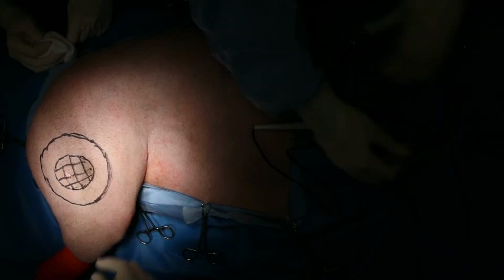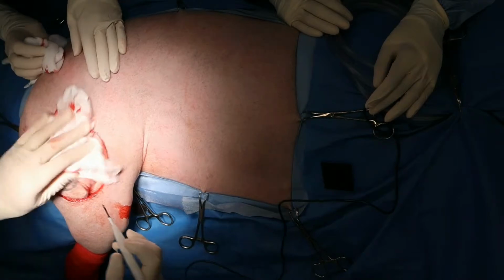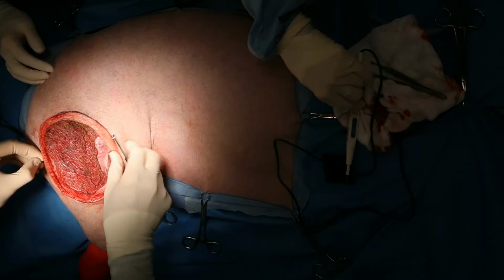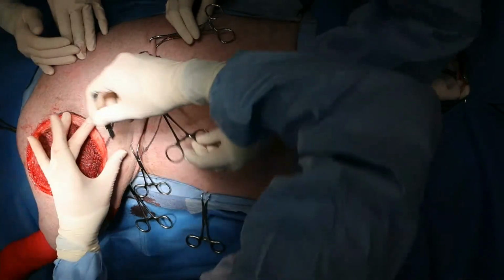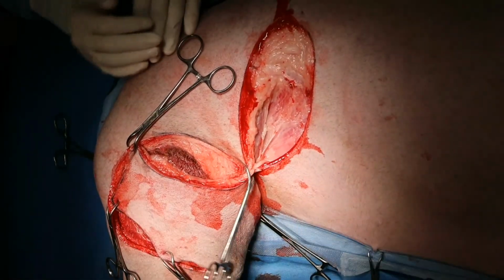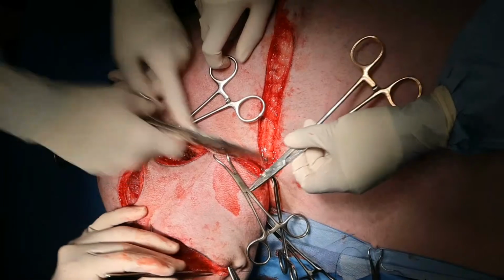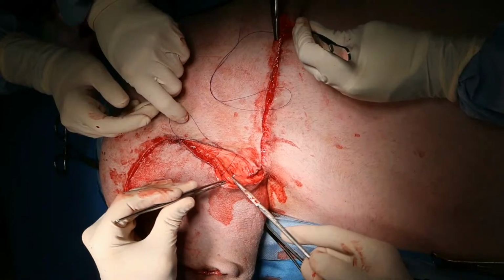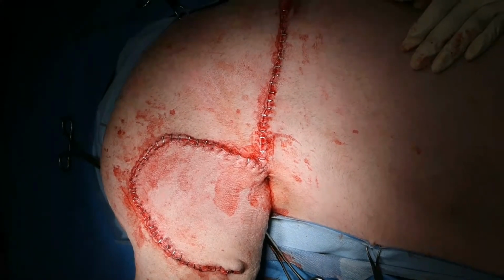Thigh mass removal with h flank fold flap in a dog